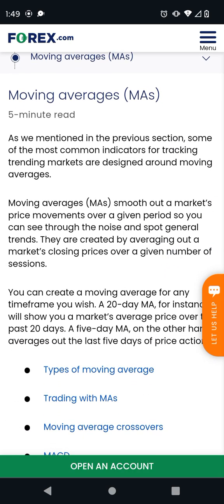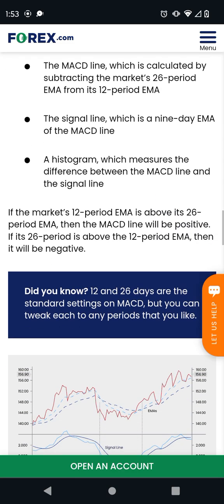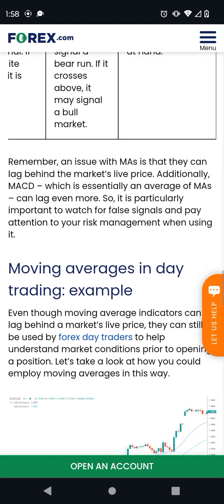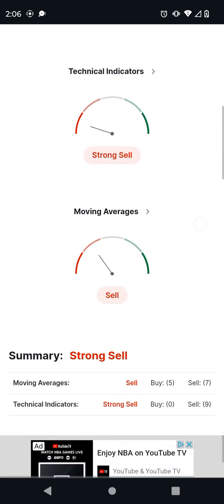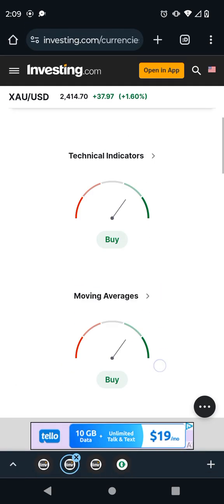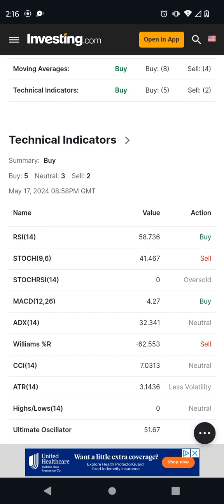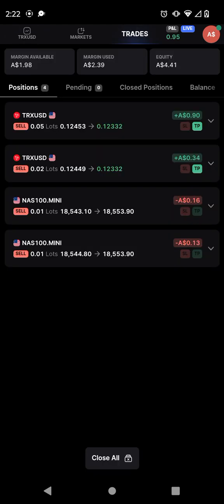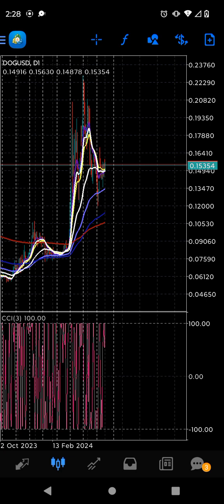RAINDANCE STRATEGY EPISODE TWO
Saturday morning London session open crypto bull run daily oscillator ultimate stop 🚏🛑 UO MADNESS

Every time he put in a trade he posted a killer sports shot.

The RAINMAN

Currency 💲 💵 trading his sport. His peers called him legend. The RAINMAN brainman story was the stuff of legend

Trading platinum. It's selling. Take profit @$900 price level 0.09 times for $1000K AUD profit